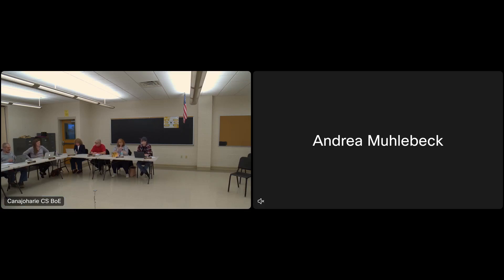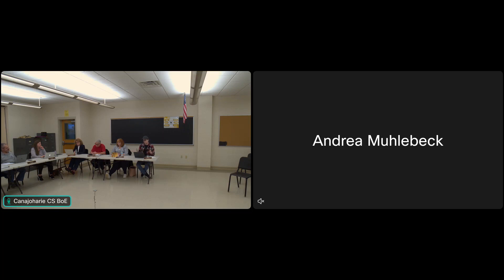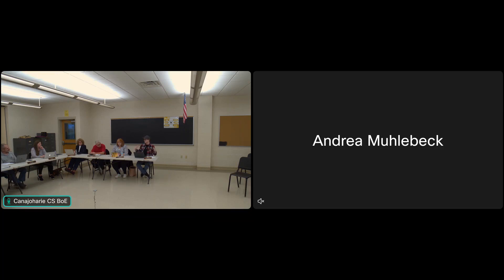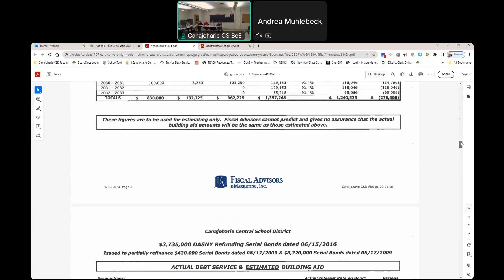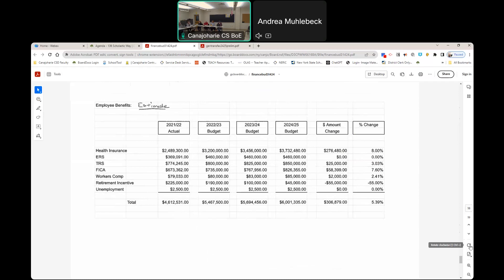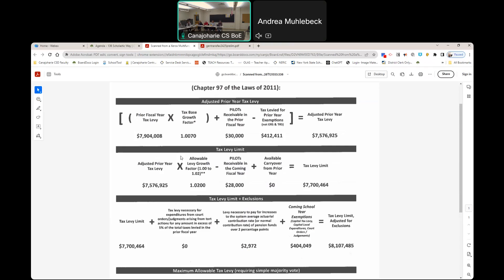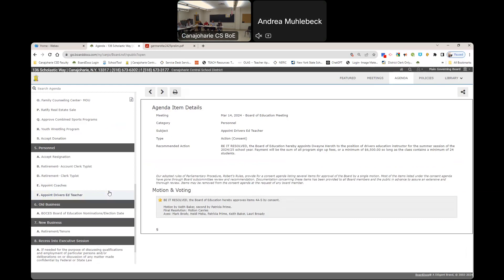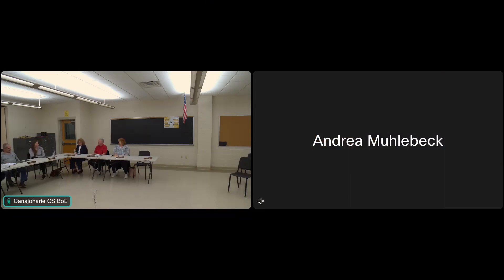March 14, 2024 BOE Meeting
March 14, 2024 meeting of the Canajoharie Central School District Board of education.